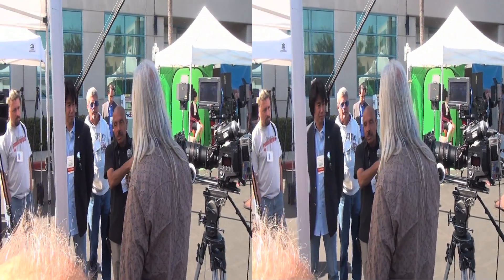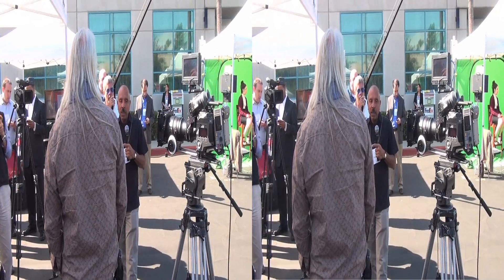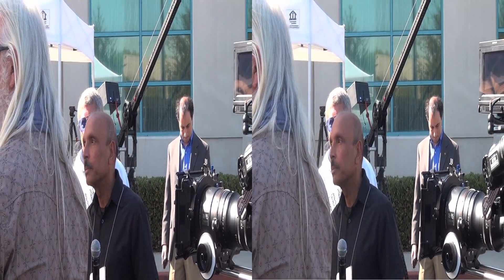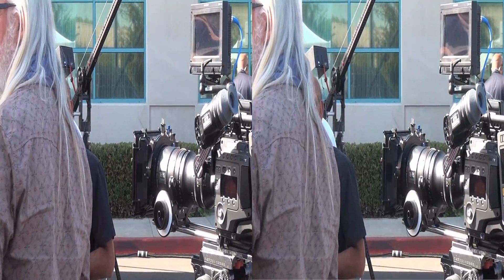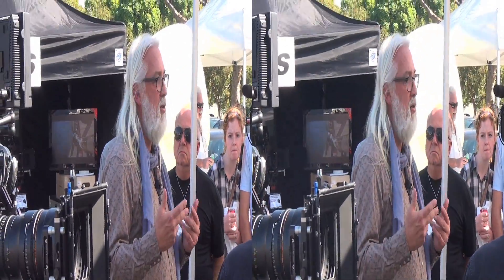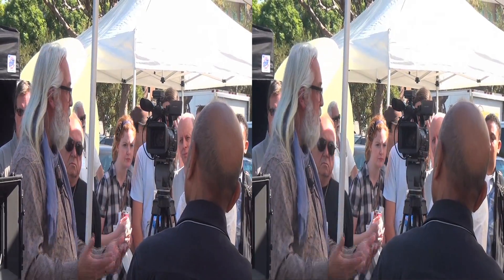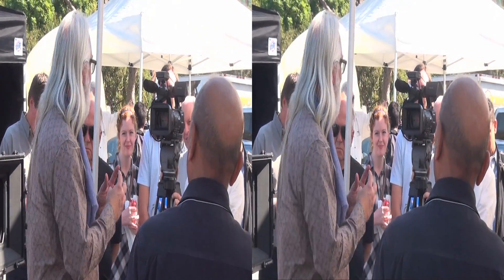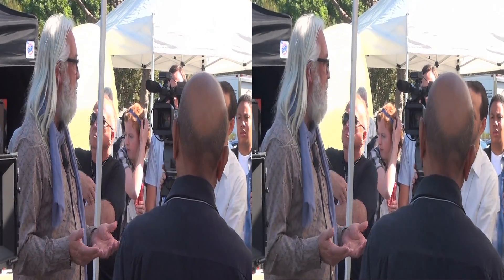Createasphere 2011 Rodney Taylor, ASC Sony F65 Cinealta 4K Stereoscopic yt3D part 2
Rodney Taylor,ASC  talks about Sony's new Cinealta F65 4K cinema camera at this year's Createasphere show in Burbank, California. Shot on our Sony HDR-TD10 Stereoscopic camcorder. Part 2.